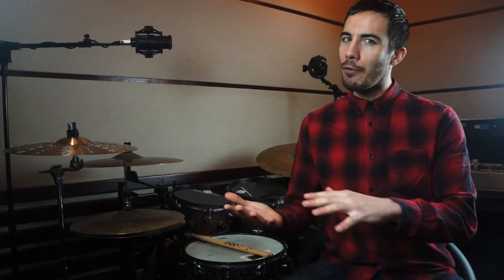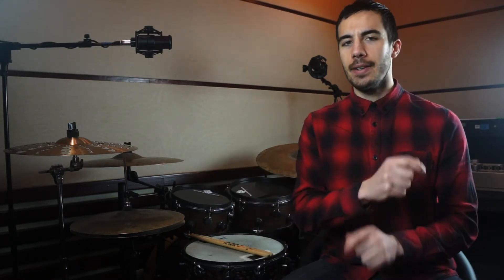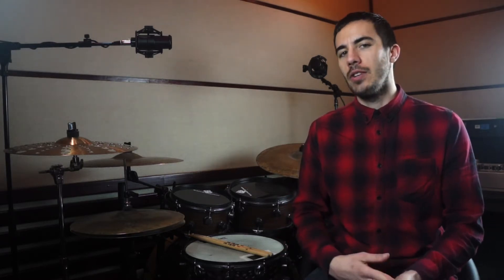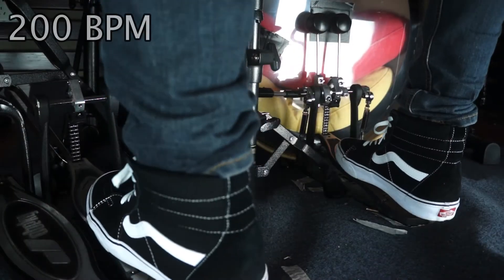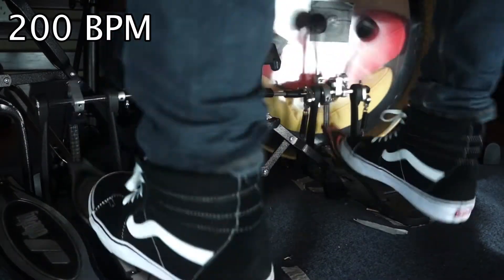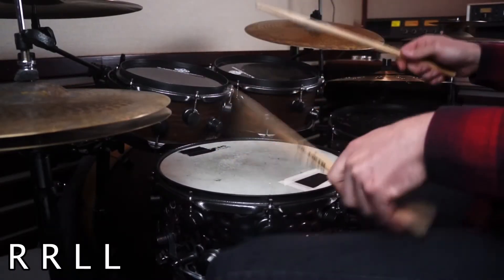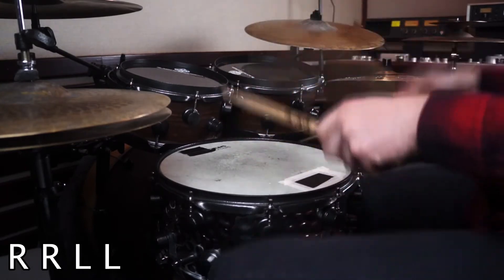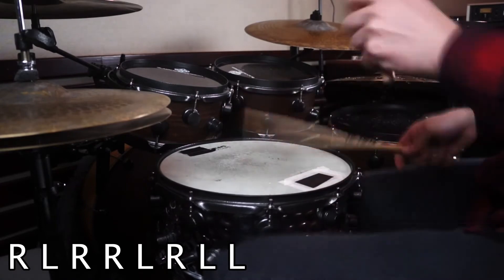Bleed independence exercise by Daniele Atzori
Great exercise for your lower limbs independence, based on the Herta pattern played with the feet, same pattern played by Tomas Haake on the first part of the track Bleed by Meshuggah